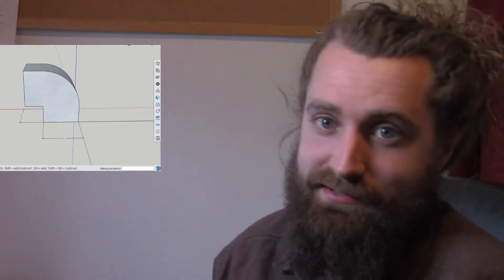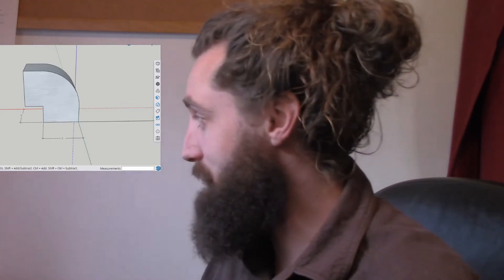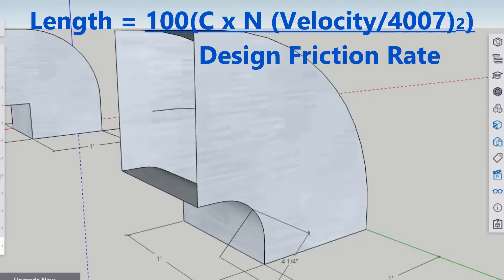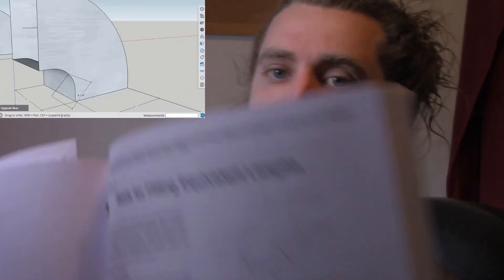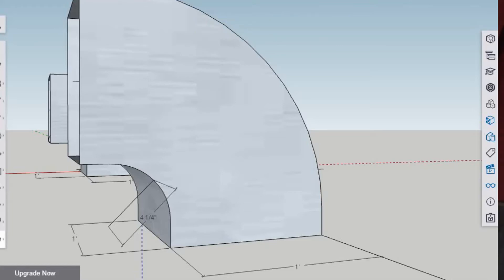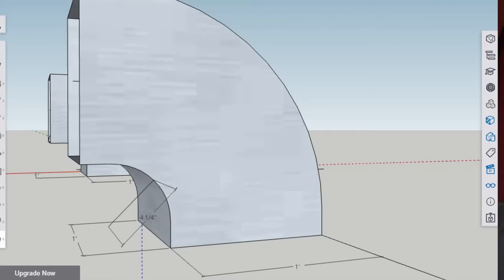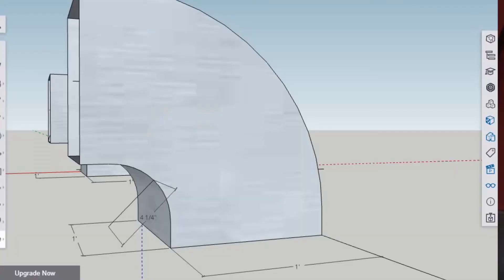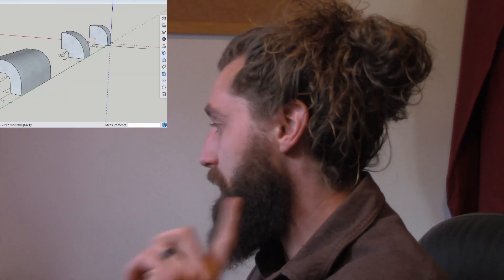Determining The Effective Length Of Duct Fittings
In this video we are exploring a few examples of ductwork elbows and how their design determines its effective length. Hard 90s, short elbows, and long elbows all effect the duct system in a unique way, but how do we know which to choose. Obviously long elbows, big radius bends, and turning vanes are the answer, but  in the real world outside of the engineers office, building circumstances require us to use less than ideal fittings and bends.
This video gives you the information to figure out what is acceptable and what simply will not work.

Sandwell Mechanical